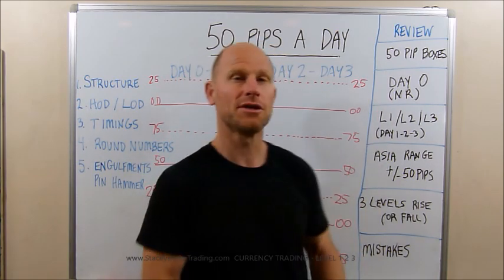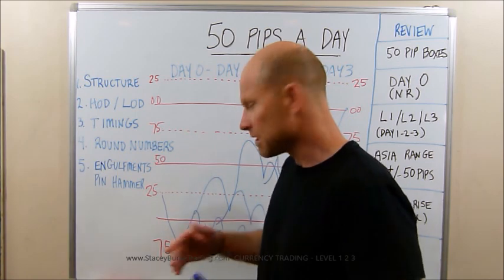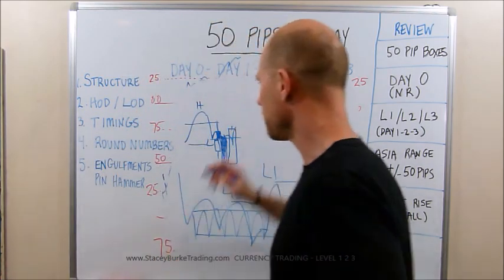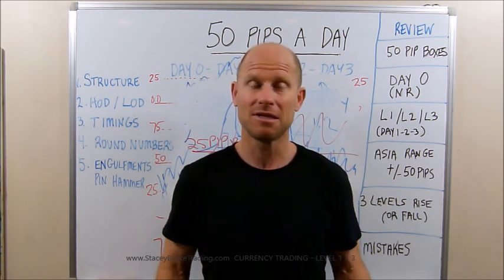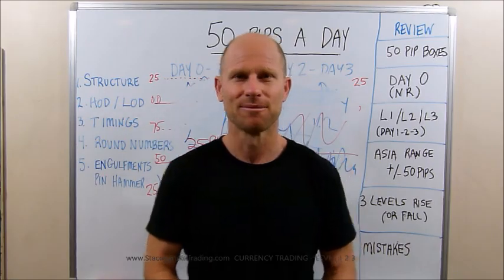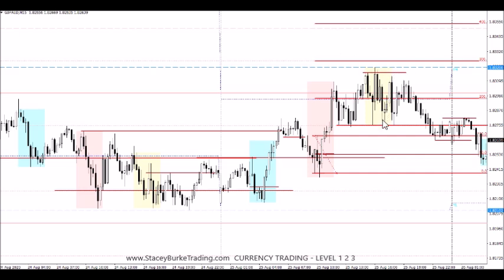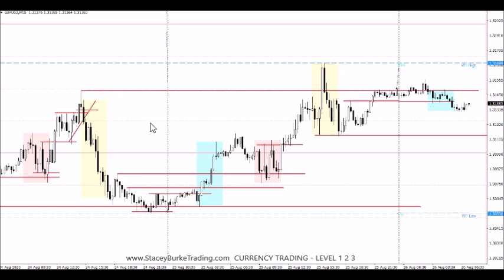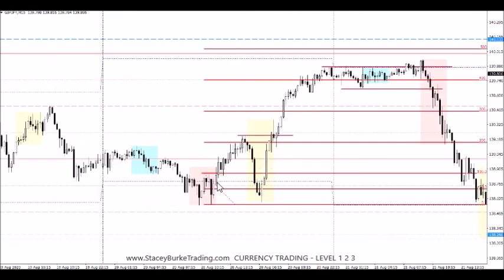CURRENCY TRADING - LEVELS 1-2-3